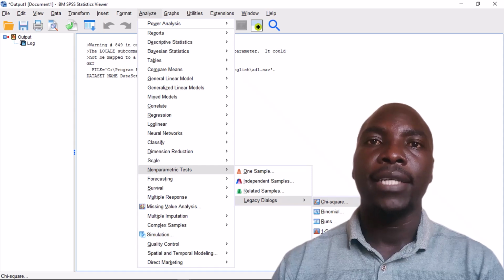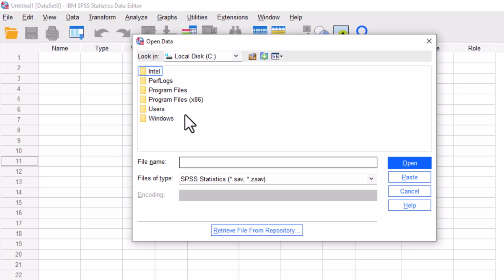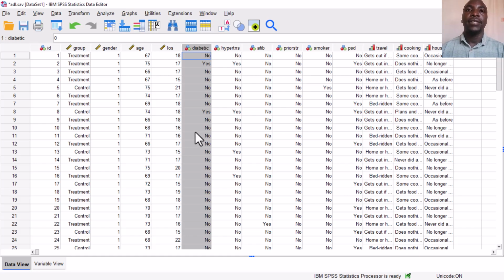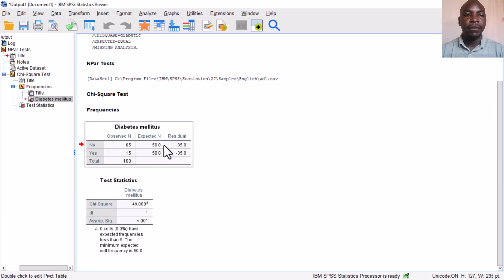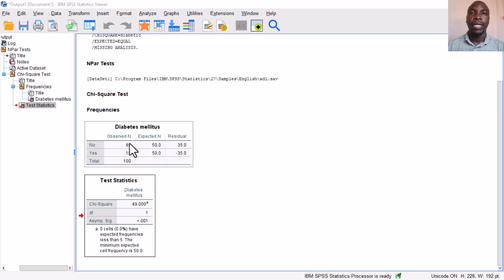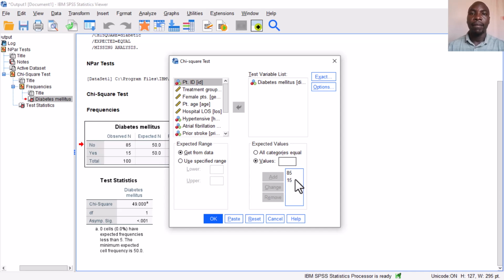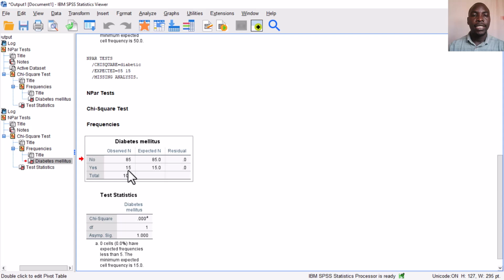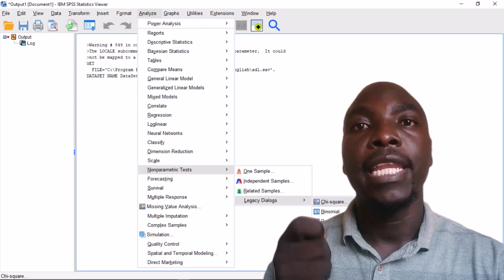How to run a Chi square goodness of fit test in SPSS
The Chi-Square Goodness-of-Fit Test helps determine whether your observed data matches an expected distribution. In this tutorial, we’ll guide you through how to run a Chi-square Goodness-of-Fit test in SPSS.

📌 What You’ll Learn in This Video:
✅ Understanding the hypothesis of the Goodness-of-Fit test
✅ When to use the Chi-Square Goodness-of-Fit test in research
✅ Step-by-step procedure to run the test in SPSS
✅ How to interpret the results and determine significance